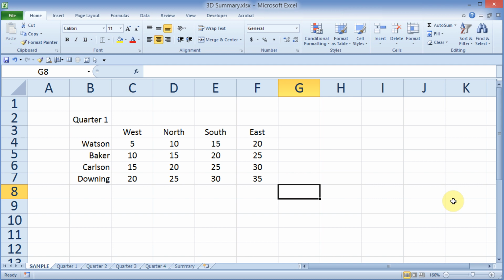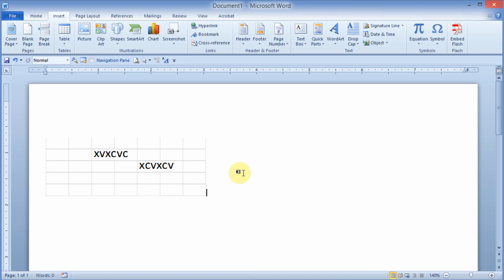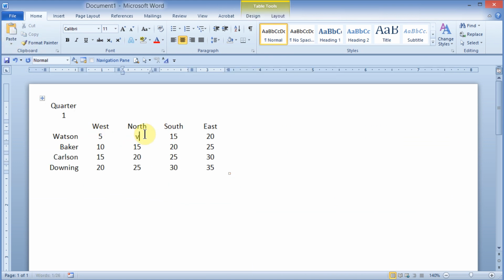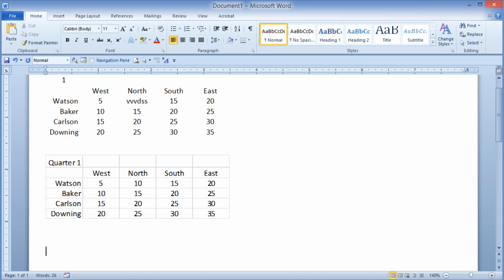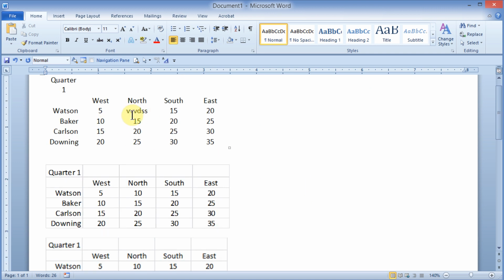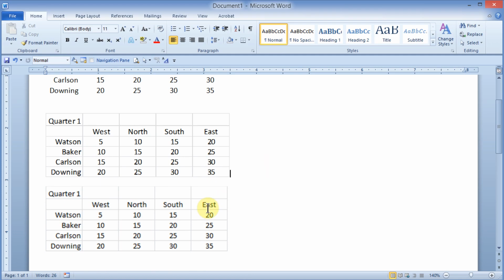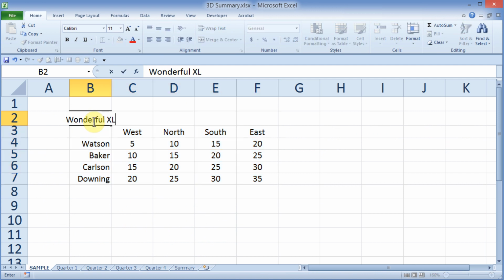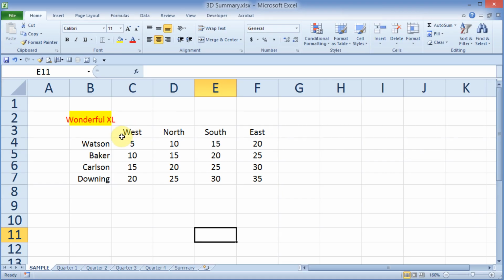Link or Embed an Excel Object